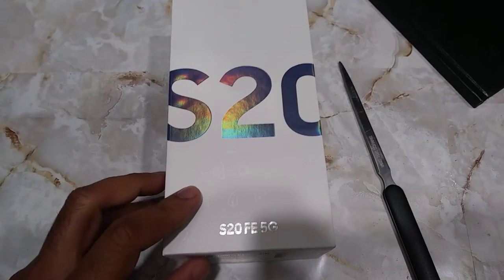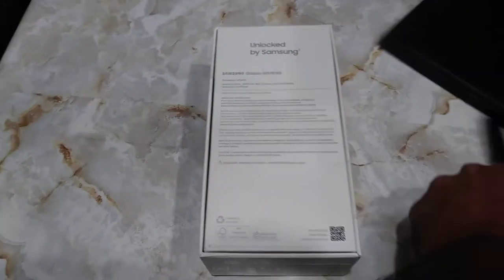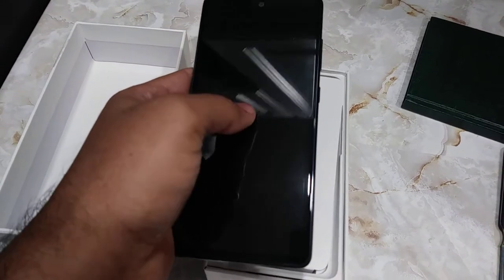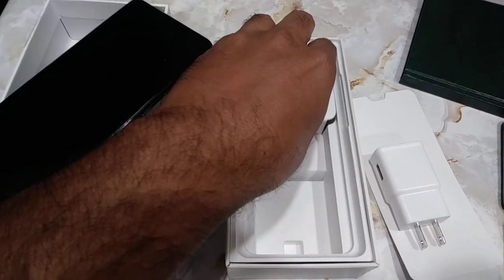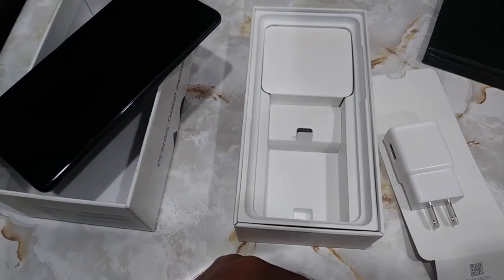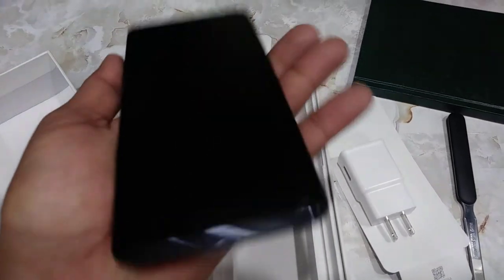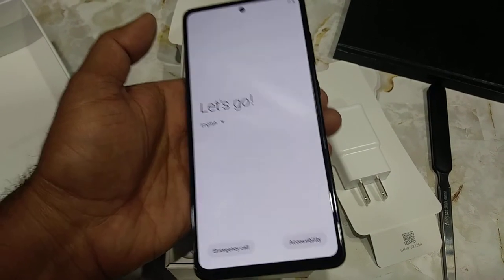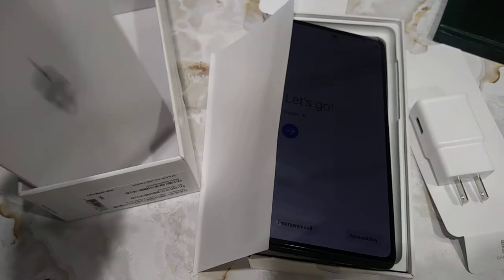Unboxing Samsung Galaxy S20 FE (fan edition)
a quick unboxing video of samsung galaxy s20 fe (fan edition)